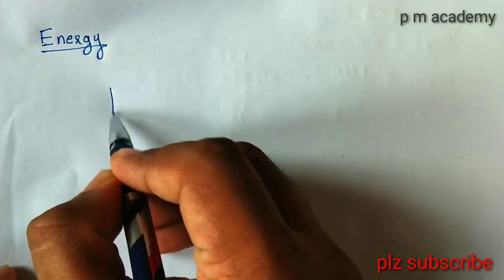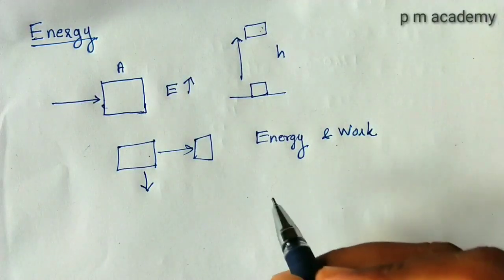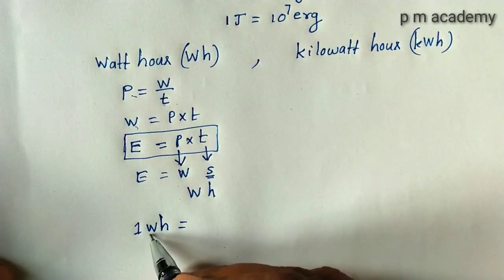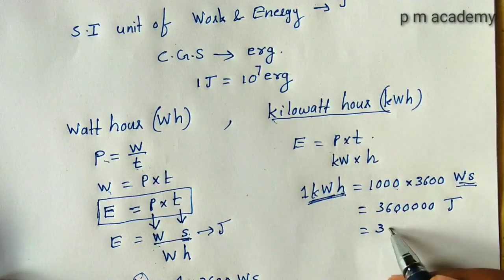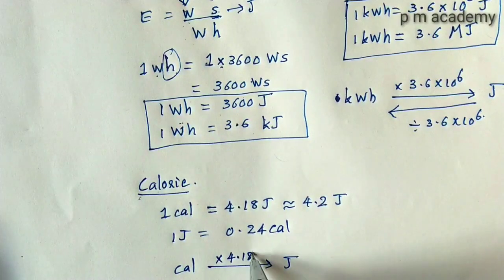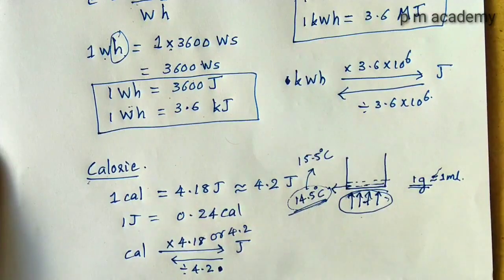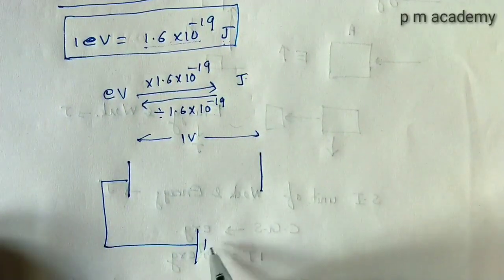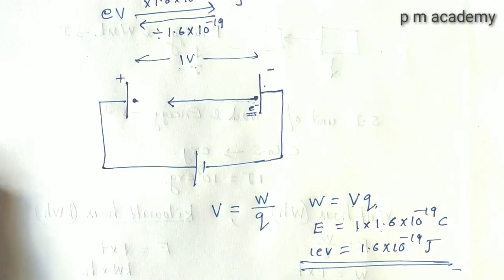Energy and its units for 10th icse syllabus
Important points of energy for 10 icse syllabus physics.